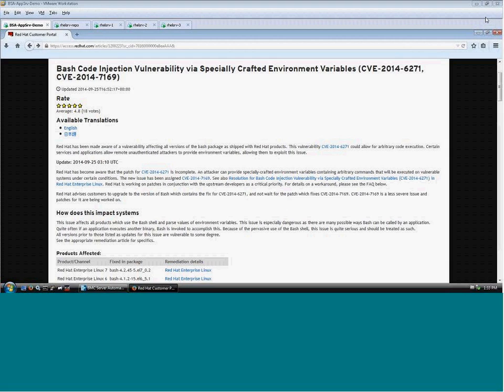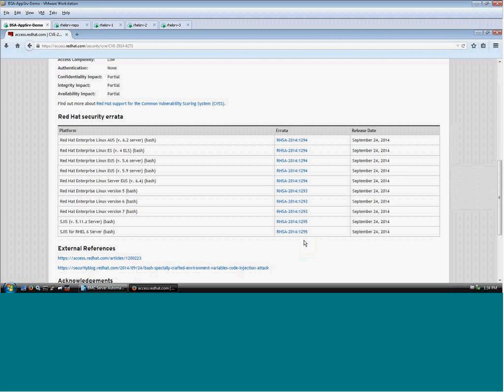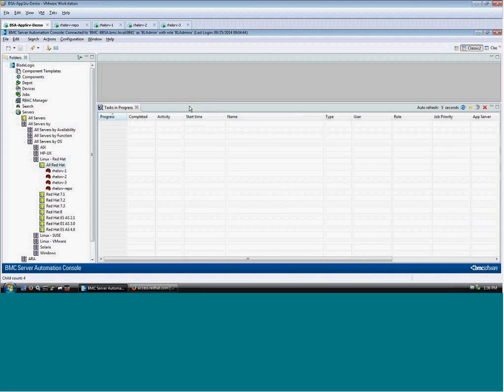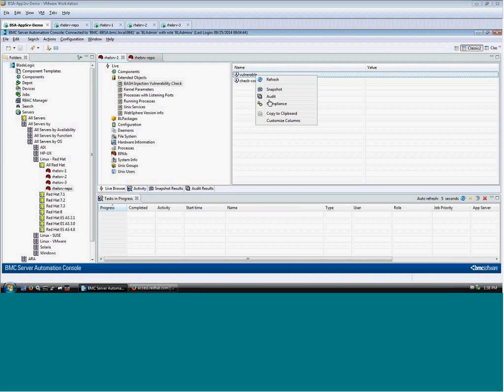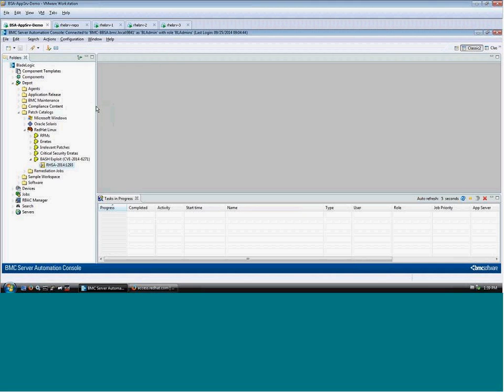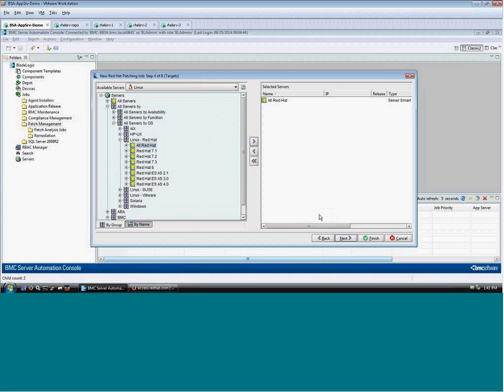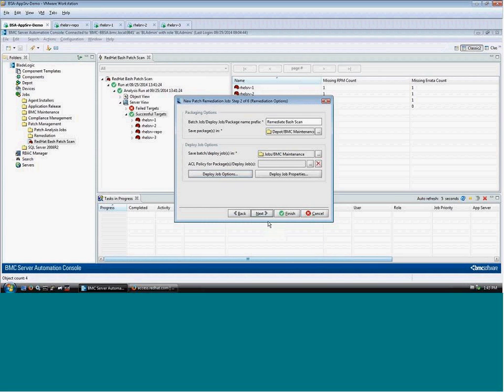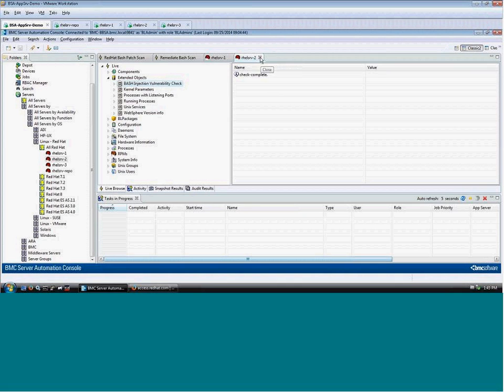BladeLogic Shellshock Identification and Remediation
Dan Herold walks us through how to identify ShellShock vulnerable systems using BSA.